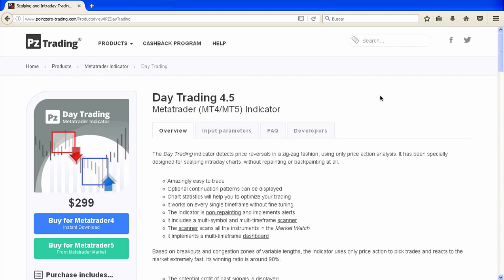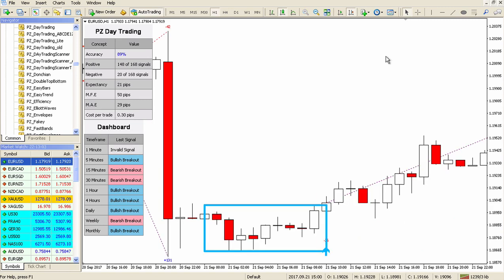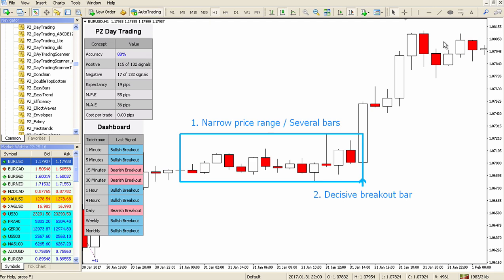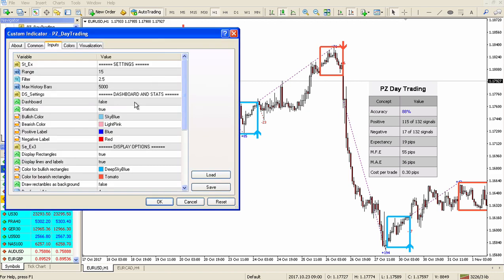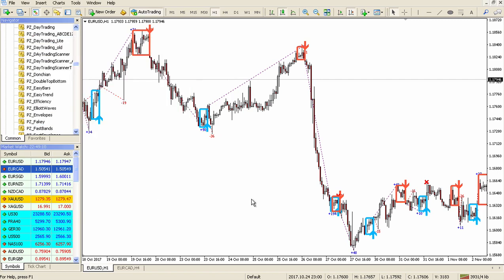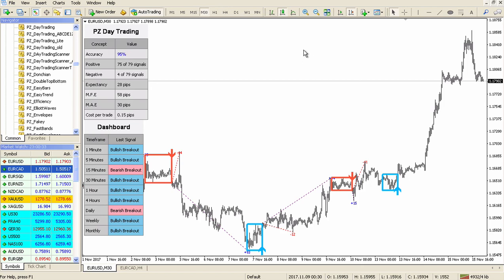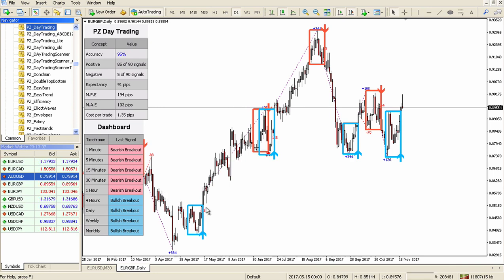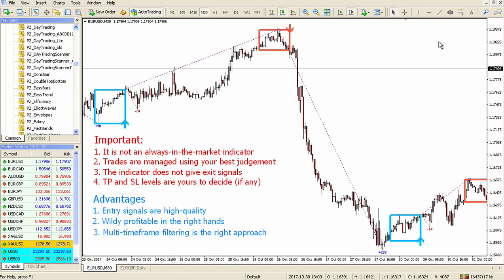Day Trading Indicator for Metatrader (MT4/MT5)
The Day Trading indicator detects price reversals in a zig-zag fashion, using only price action analysis. It has been specially designed for scalping intraday charts, without repainting or backpainting at all.

- Amazingly easy to trade
- Optional continuation patterns can be displayed
- Chart statistics will help you to optimize your trading
- It works on every single timeframe without fine tuning
- The indicator is non-repainting and implements alerts
- It includes a multi-symbol and multi-timeframe scanner
- The scanner scans all the instruments in the Market Watch
- It implements a multi-timeframe dashboard

Based on breakouts and congestion zones of variable lengths, the indicator uses only price action to pick trades and reacts to the market extremely fast. Its winning ratio is around 90%.

- The potential profit of past signals is displayed
- The indicator analyzes its own quality and performance
- Losing signals are not hidden, but highlighted and accounted
- It implements email/sound/visual alerts